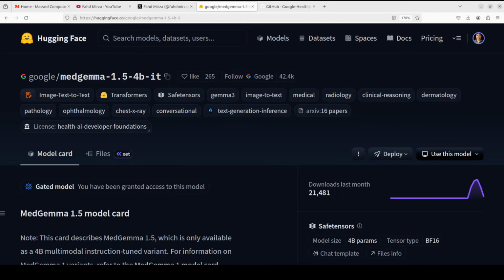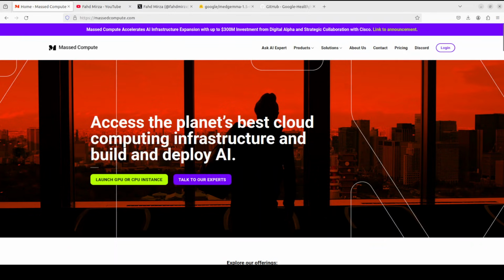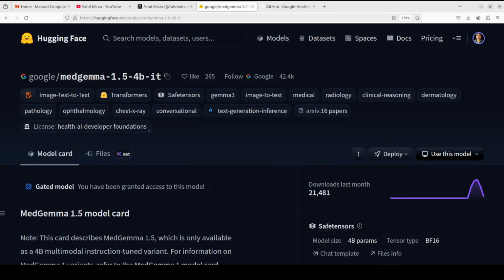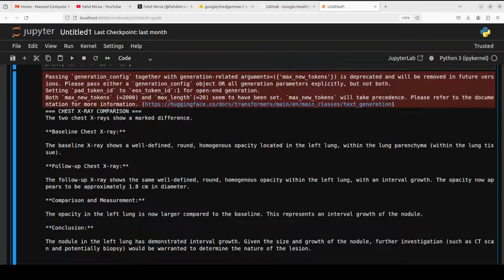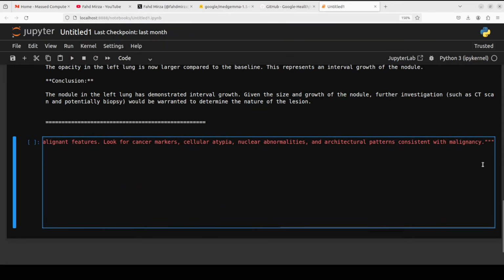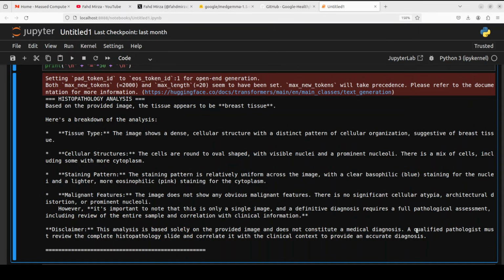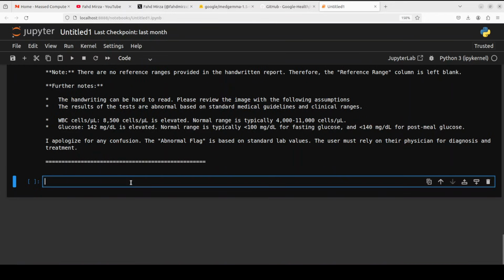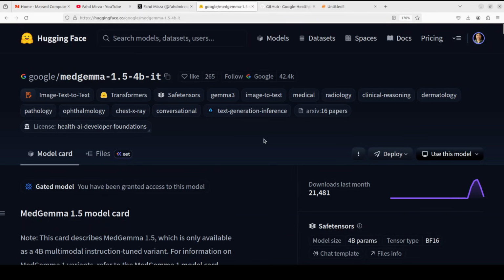AI Medical Image Interpretation with Google MedGemma 1.5: Full Local Demo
This video installs and tests MedGemma 1.5 locally, which is for medical text and image comprehension.